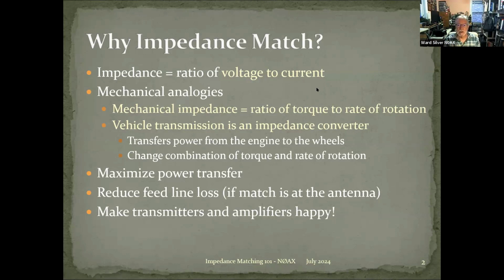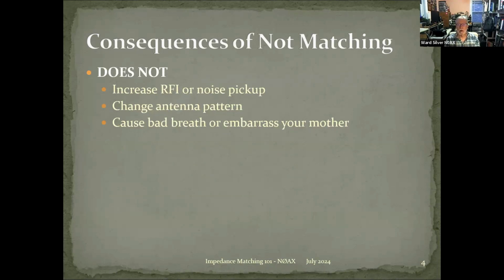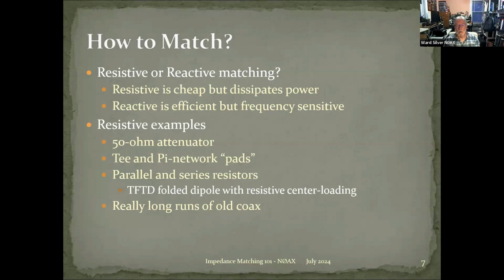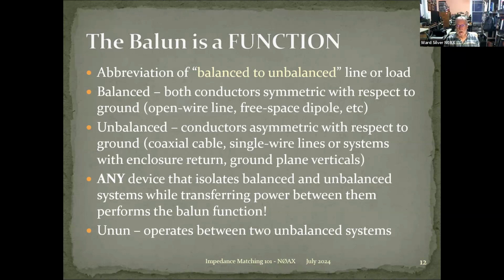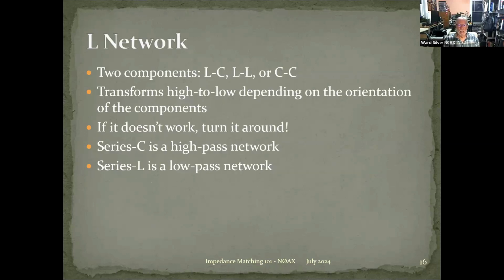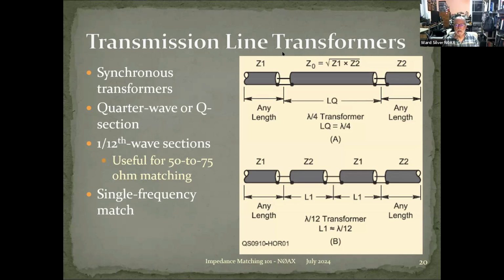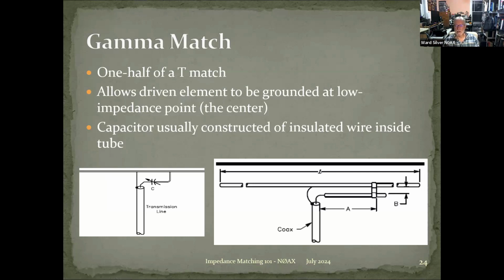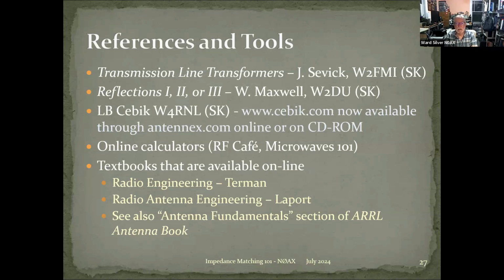Impedance Matching 101 ~ 07/24/2024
Speaker/Presenter:  Ward Silver, N0AX